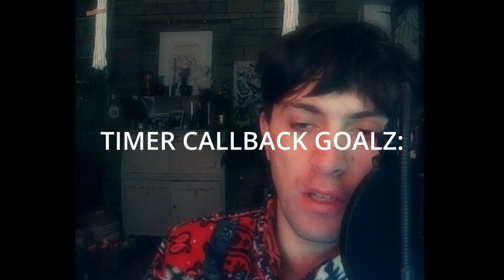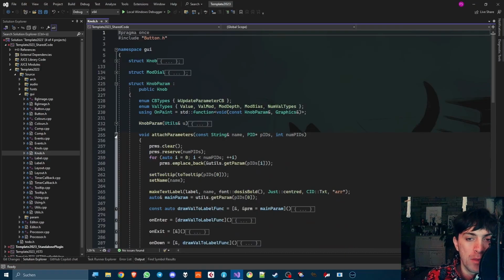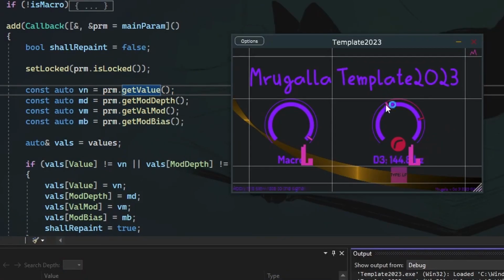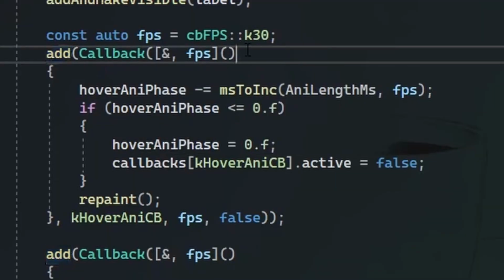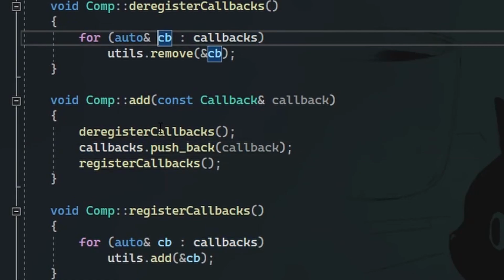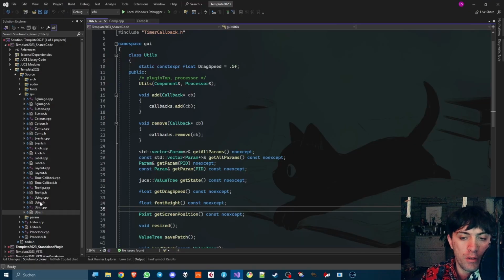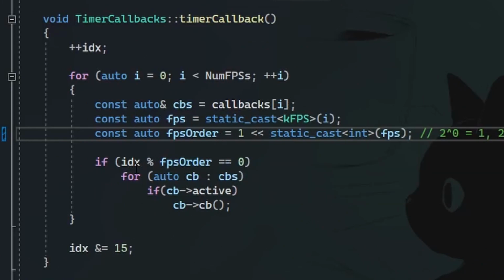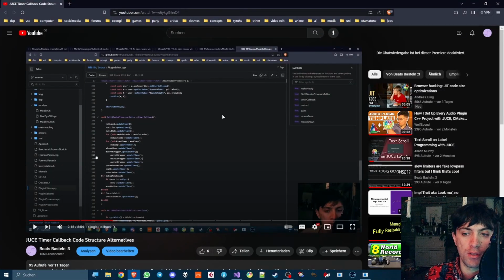my last callback system was too complex and buggy, but now it's cool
- Video description -

Timecodes:
00:00 Callback Goalz
00:50 Example Callback (Parameter Changes)
02:51 Example Triggered Animation
04:25 Solved Vector Pointer Bug
05:47 Utils For Instance State
06:24 FPS Calculation
08:01 My History of Callback Systems
08:45 Callback Discussion